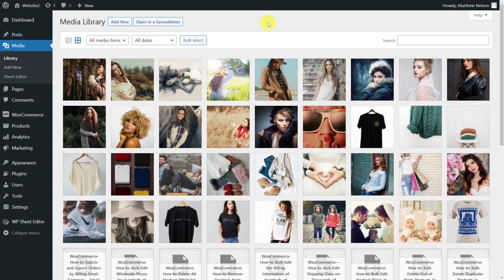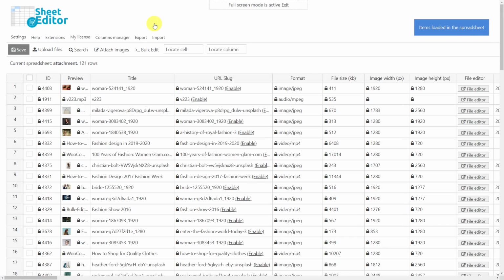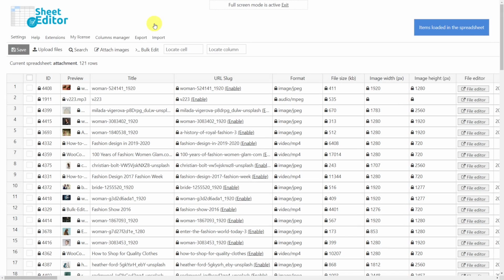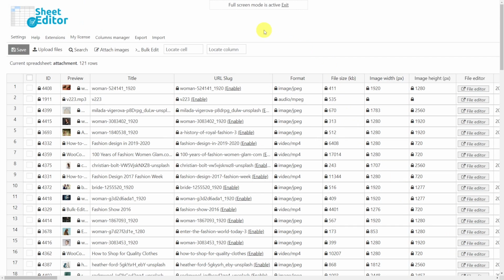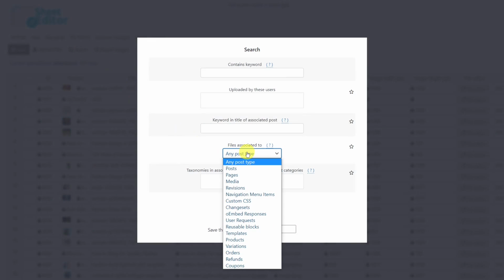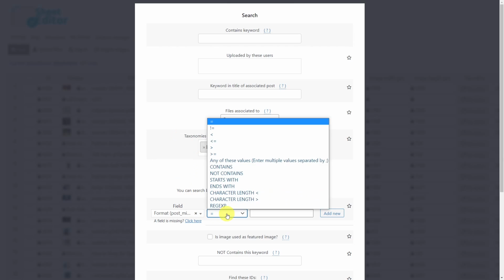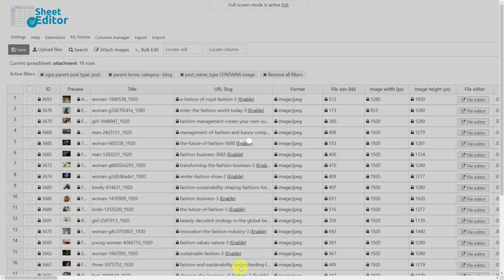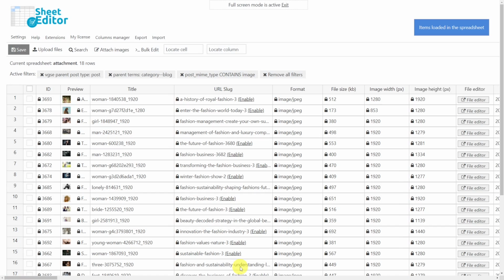WordPress – Search Images by Blog Category in the Media Library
Today you will learn how easy it is to use the search tool to find all the images by Blog Category in the Media Library. You no longer have to search for images in every single post belonging to the same category thanks to the WP Sheet Editor plugin.

00:56 How to filter Images by blog category